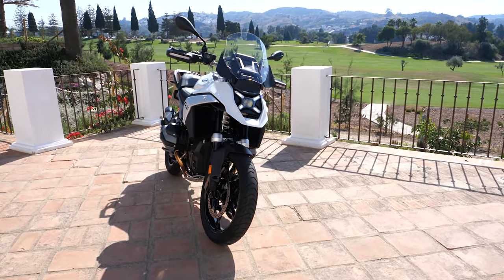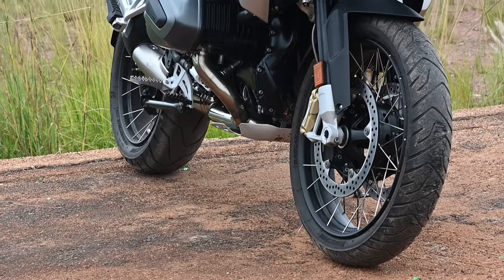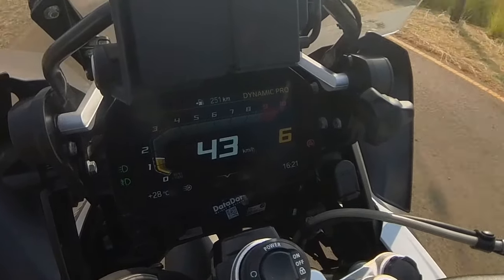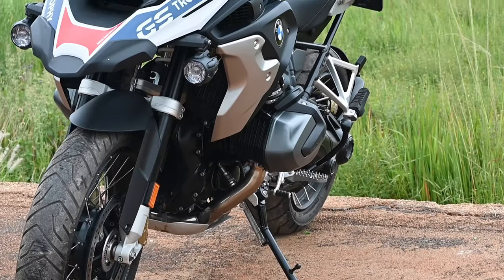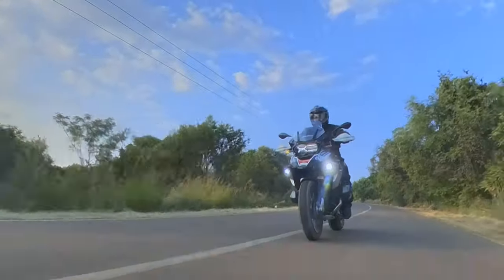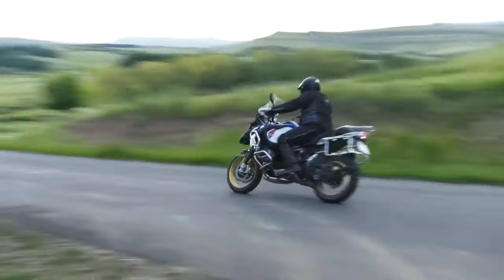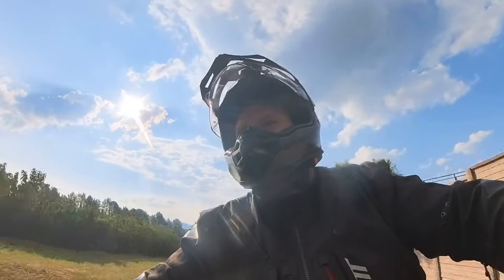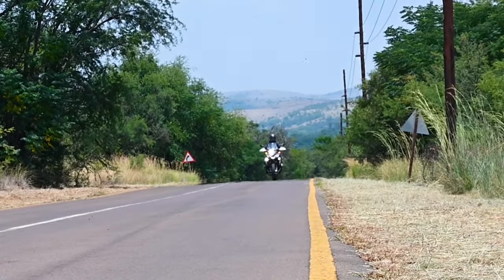Before the R 1300 GS arrives in South Africa we bid an emotional farewell to the 1250.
Produced by Full Access Media (Pty) Ltd